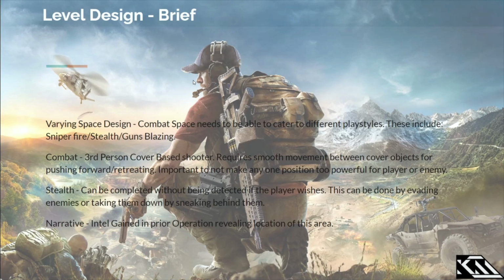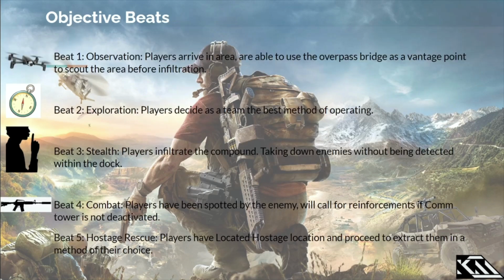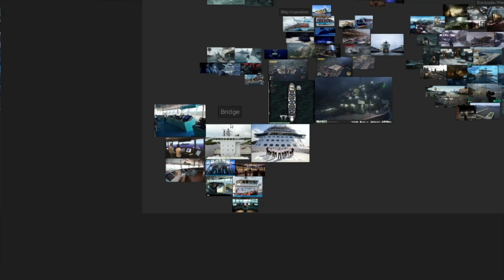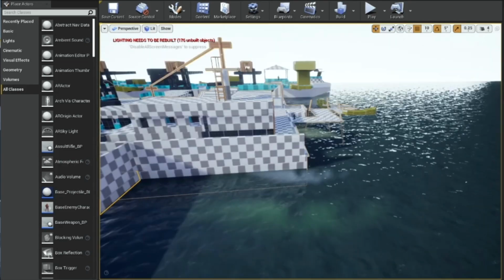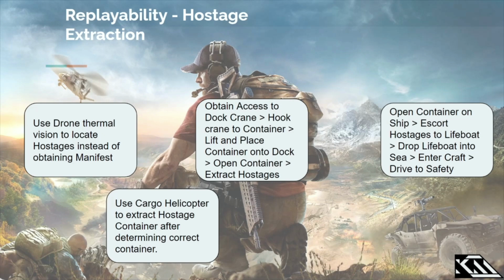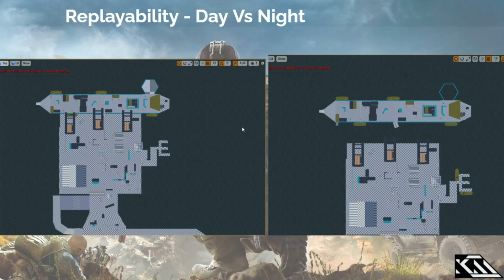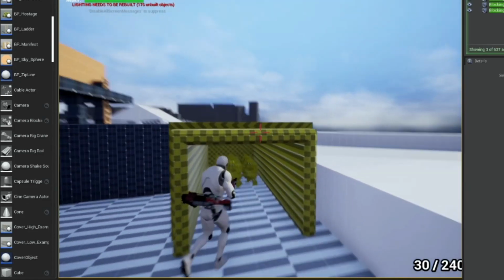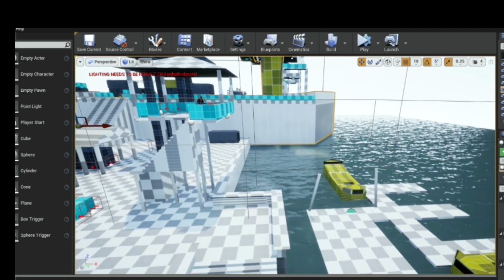Ghost Recon Wildlands Level Design Breakdown.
Talking through a combat encounter I designed for Ghost Recon Wildlands that focuses on different playstyles and methods on how to engage and complete the mission. Detailing every stage from initial idea generation through to final playthrough of the encounter in different ways.